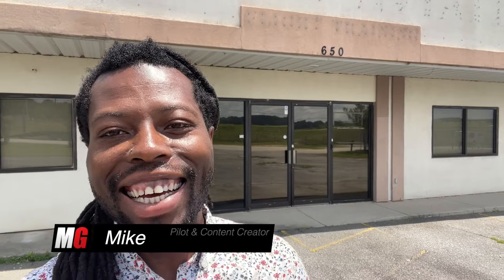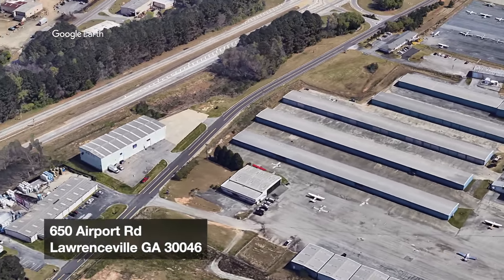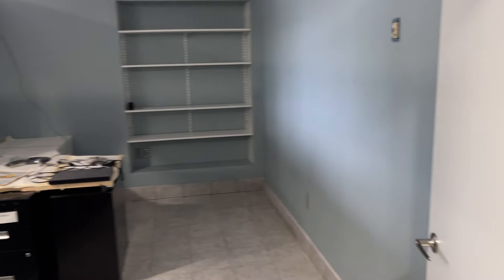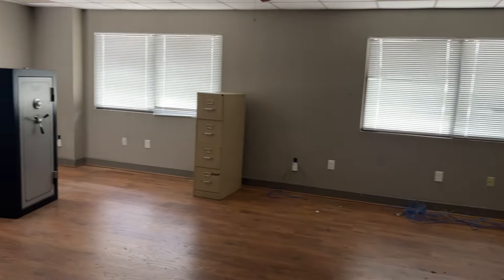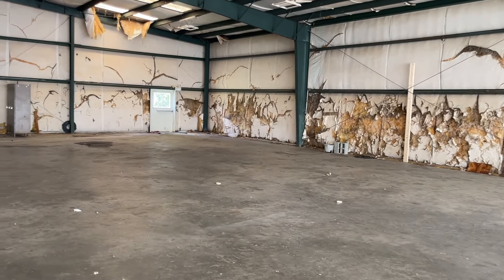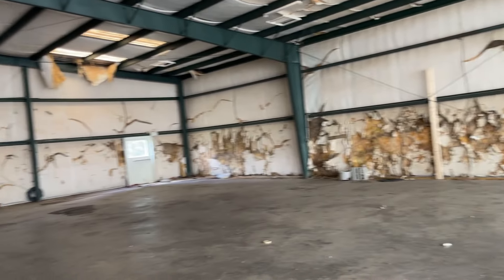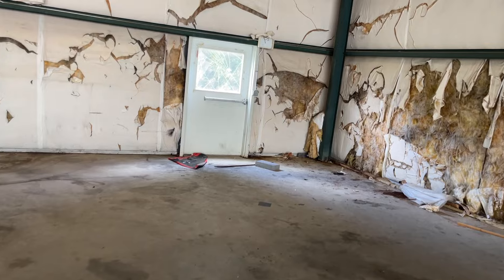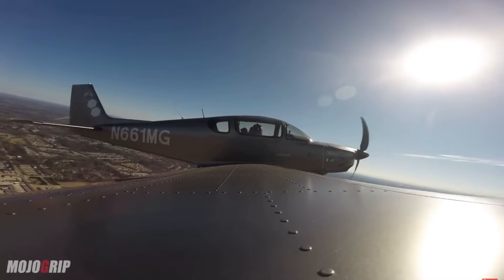Finally Have They Keys to My New Airplane Hangar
If you've been following my channel, you know that I embarked on a journey to start training pilots about 2 years ago. Our mission for the the flight school started in Winston-Salem NC and 2 years later we are moving to a new location in Lawrenceville GA.

Take your passion for aviation to the next level, and get your certifications to fly. Feel competent and comfortable in the sky with our leisure pilot course offerings.